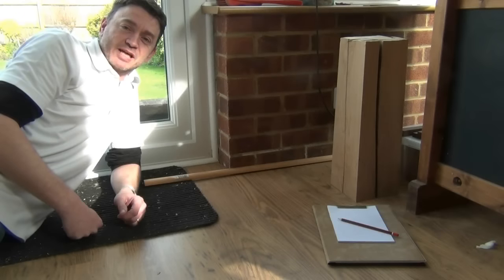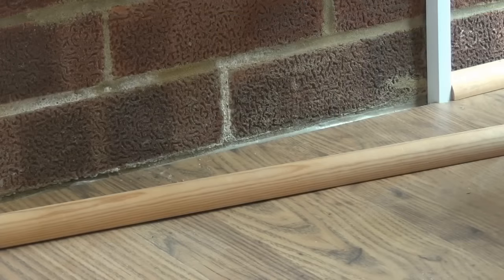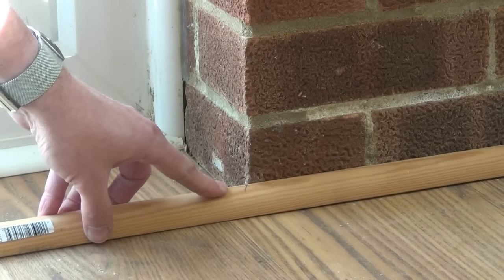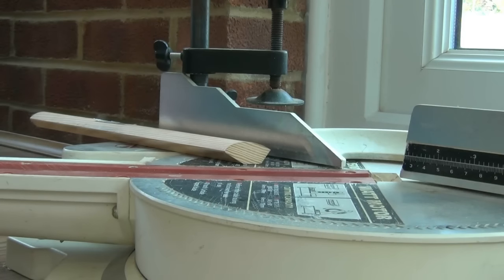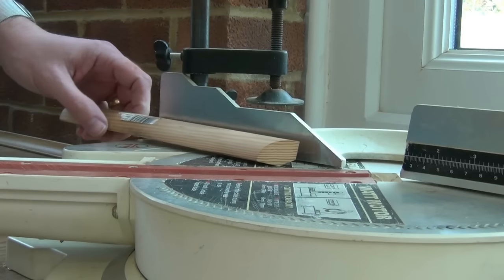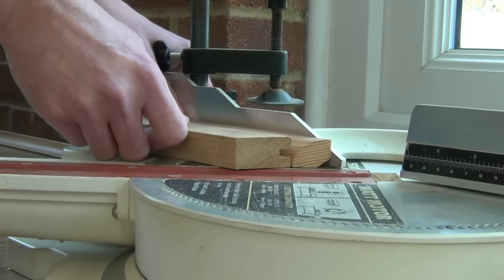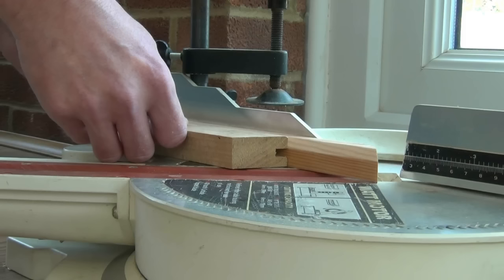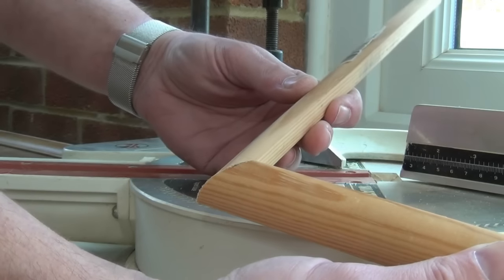Baseboard / Quadrant Floor Trim 1 - External Mitre, and Scribed Joints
Installing Quadrant Floor Trim / Baseboard 1
Watch as I fit some quadrant floor trim. Today I have to tackle an external mitre, and scribe an end to fit against two mitred mouldings.